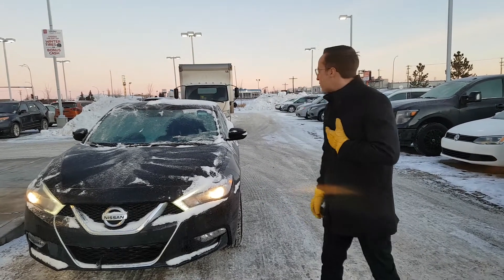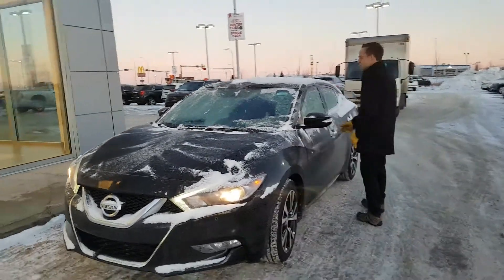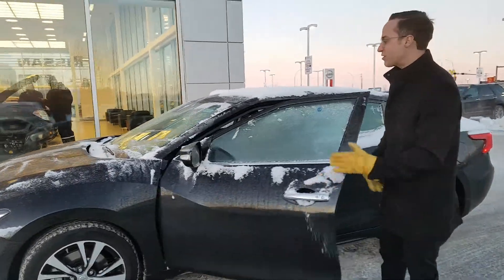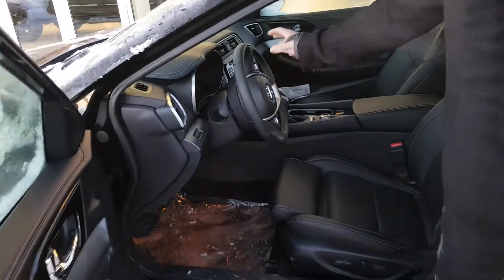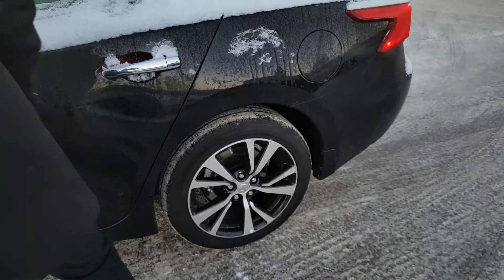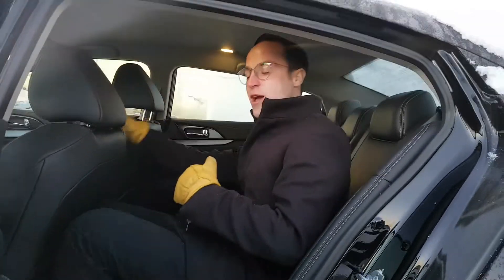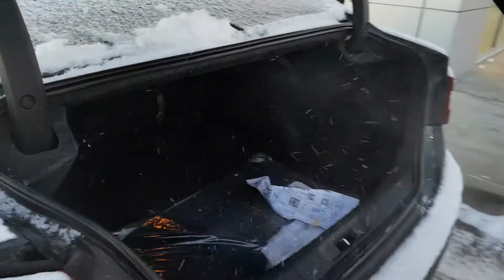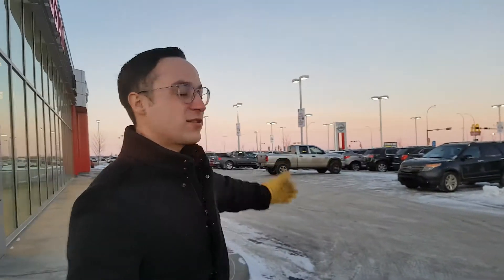2018 Nissan Maxims SV!